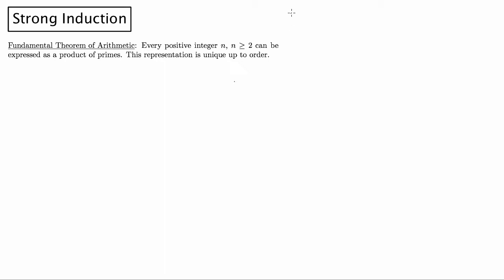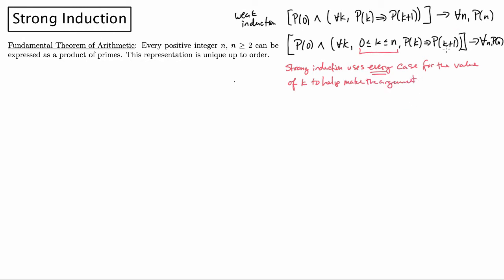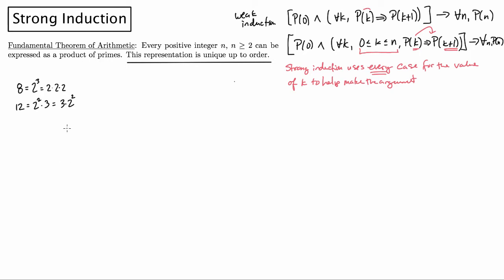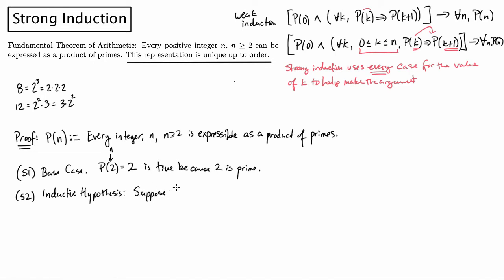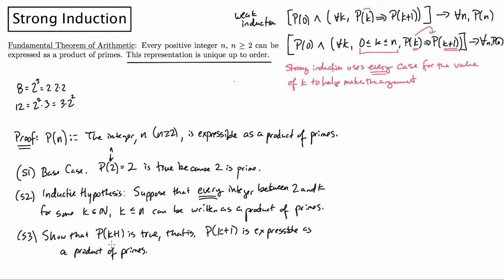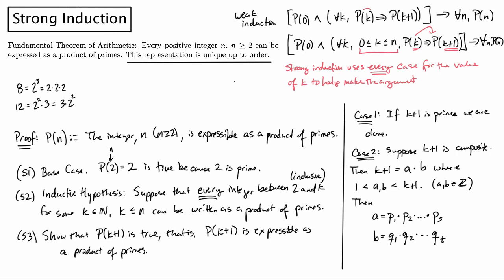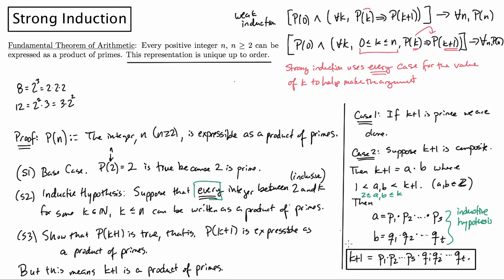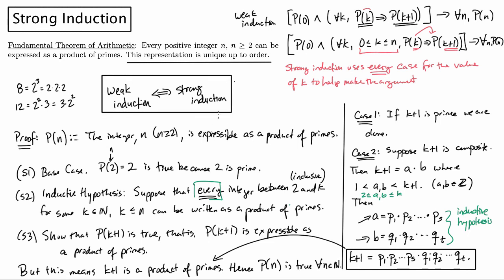25 Strong Induction